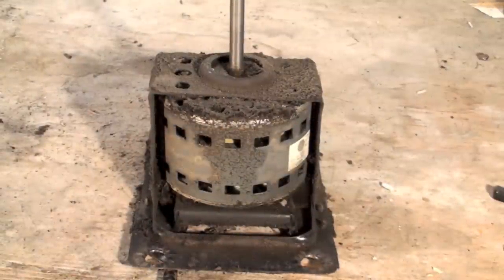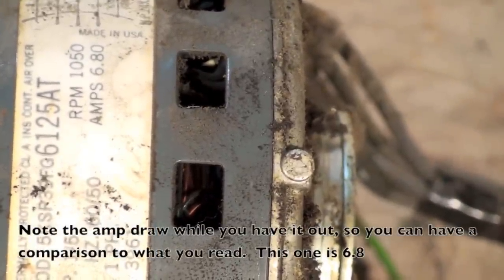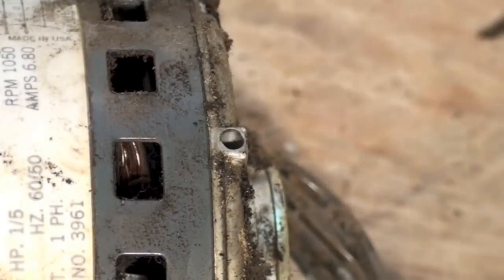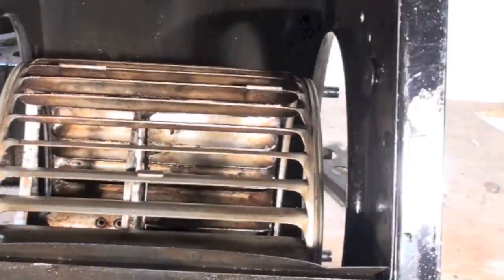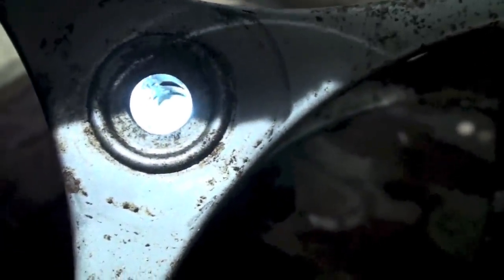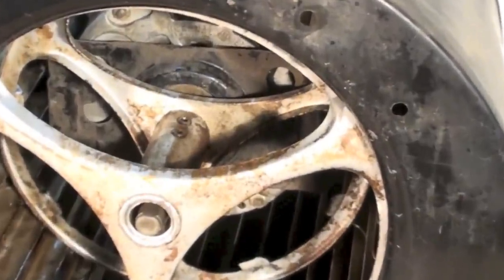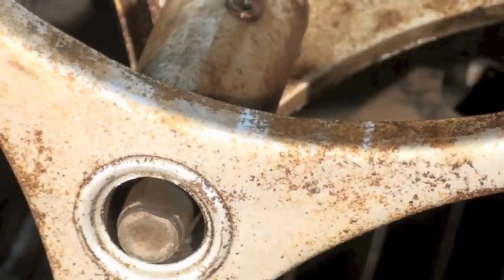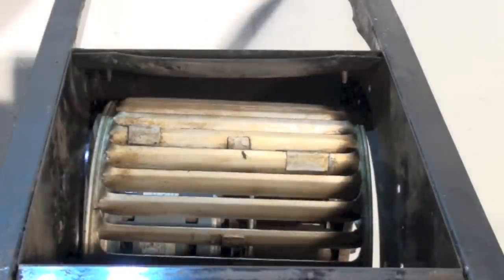Antique gas furnace service fan motor part 3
This one covers cleaning of the blower assembly and oiling the fan motor.